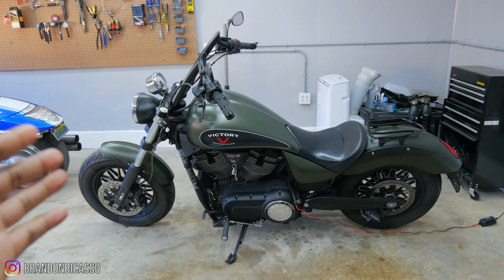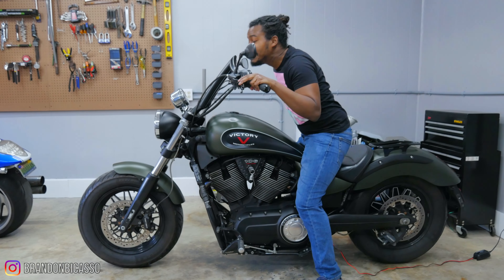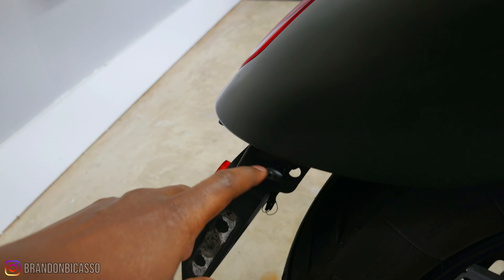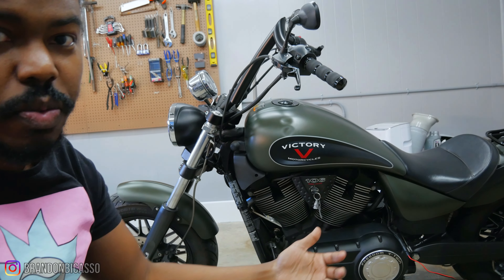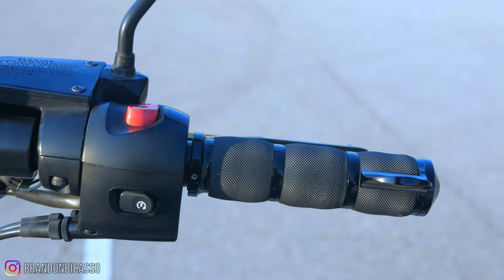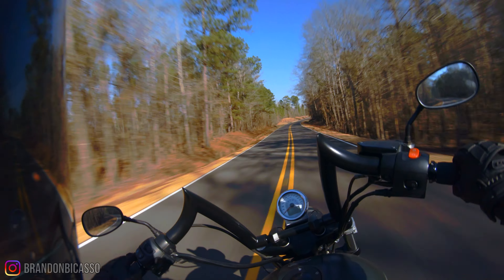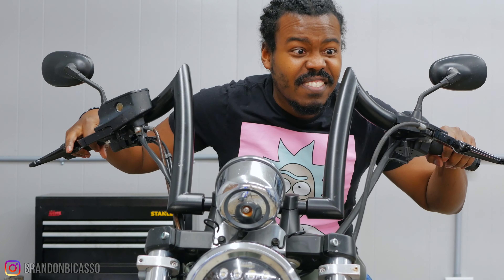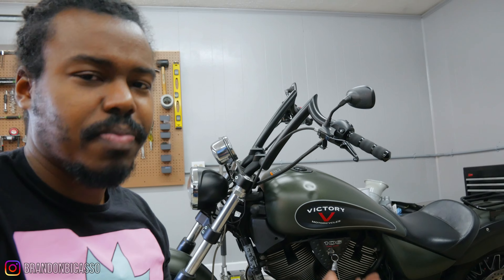The Risks Of Buying A Used Motorcycle | Victory Gunner Mod Safety Issues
💭 It's all fun and games until someone loses an eye.

My Mechanix Wear:
Mechanix Wear: Shop Apron
Mechanix Wear: Covert Tactical Work Gloves
Mechanix Wear: M-Pact Tactical Work Gloves
Mechanix Wear: Women's Pink Camo Work Gloves

🎞 My Camera Gear:
Lumix G85 Camera
Lumix 25mm Lens
GoPro Hero 7 Black
GoPro ND Filters
Deity V-Mic D3 Shotgun Microphone
Rode VideoMicro
Wireless Camera Shutter Release
Sony Lavalier Microphone
Peak Design Tripod
Peak Design Slide Lite

🙋🏾‍♂️ Who is Bicasso:
I ride motorcycles with the full time career of being a Systems' Administrator. I'm like the majority - I work a lot for a living and have to find time to ride either on my commute, after work hours, on the weekend or with the two weeks vacation I get from work. A constant goal is finding a balance between working full time, riding motorcycles, creating content and being relatable to many of you out there.